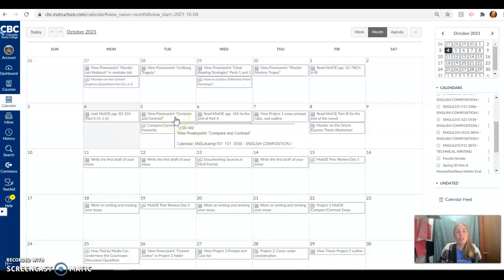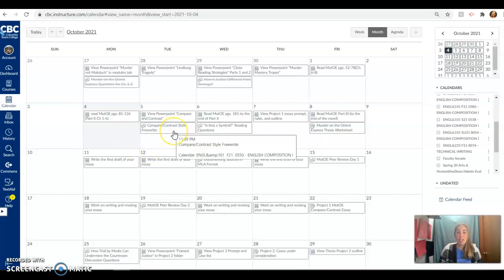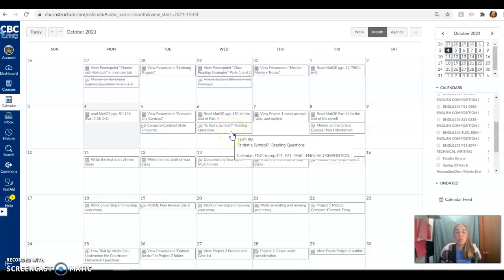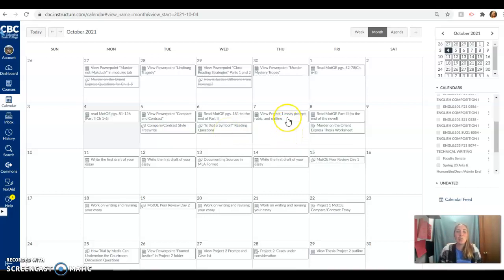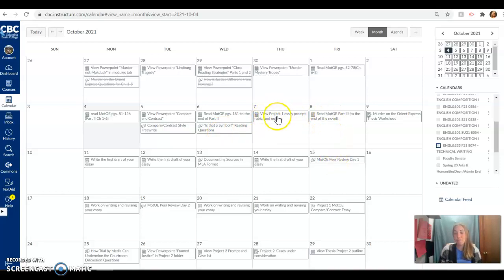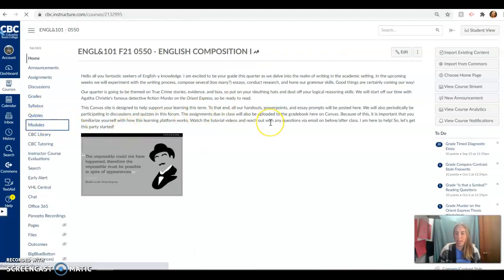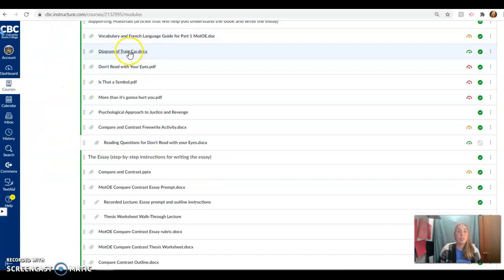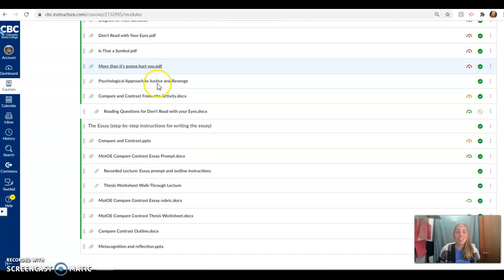ENG 101 Week 3